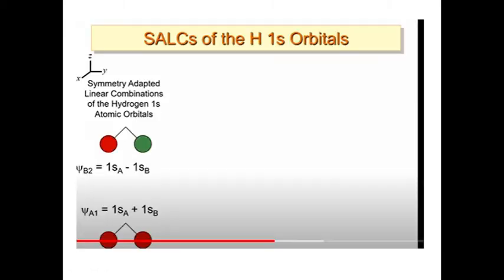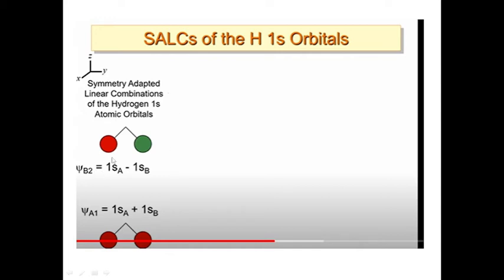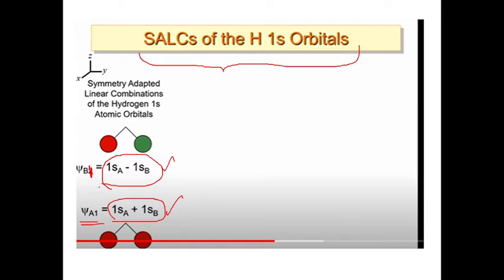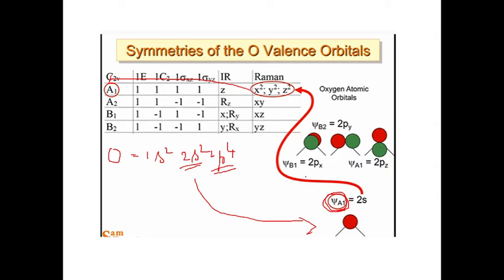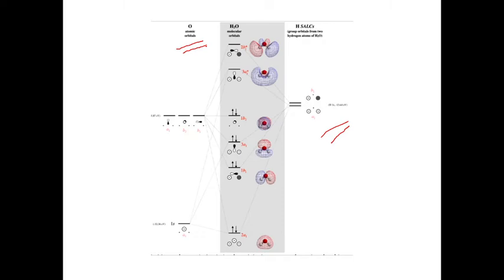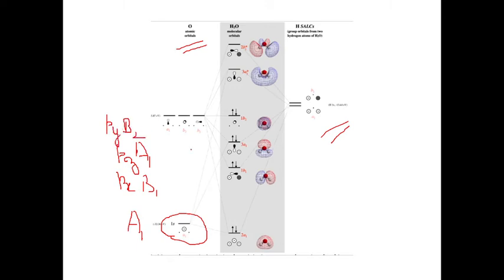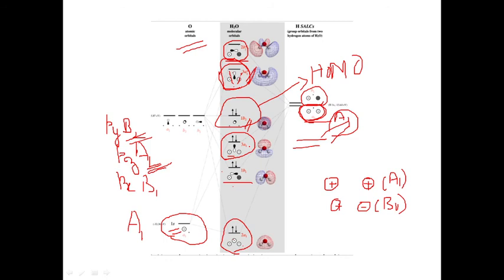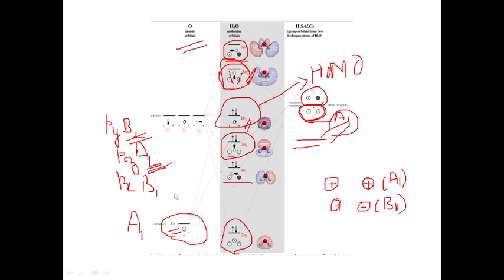MOS of water from SALCS